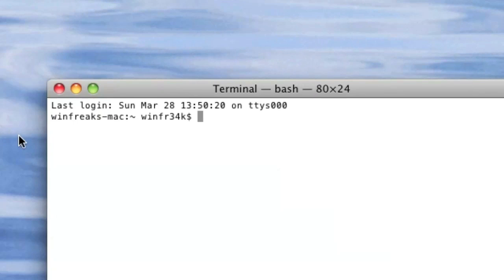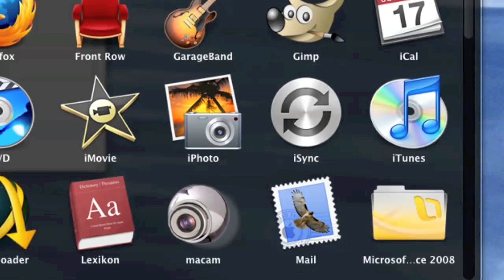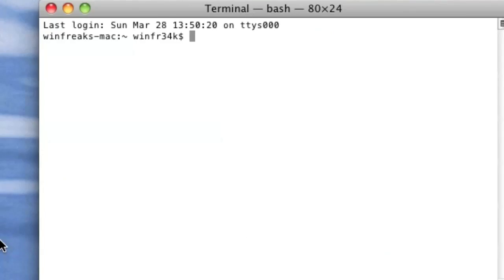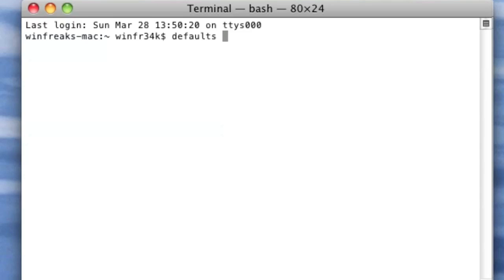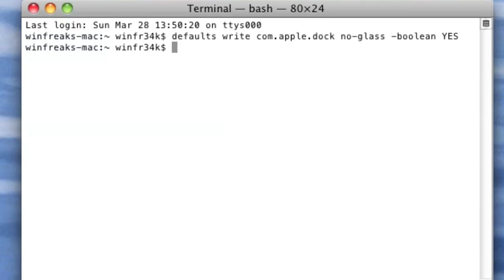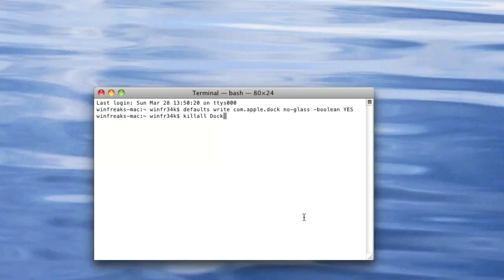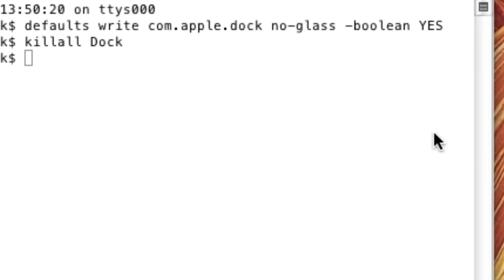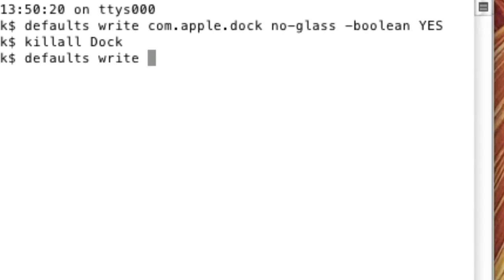How to change the style of your Dock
So well, just read the title :=)